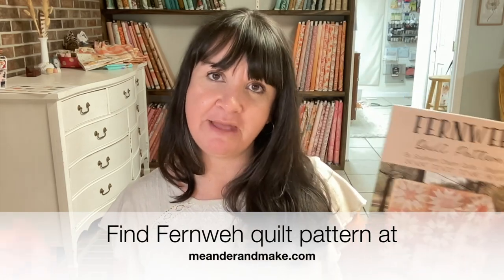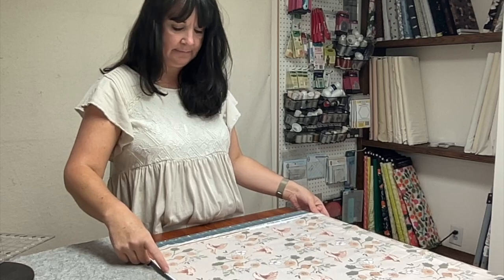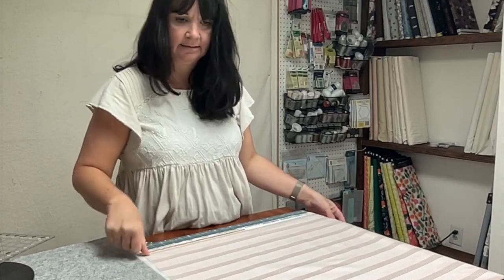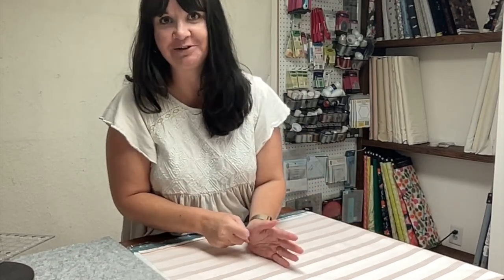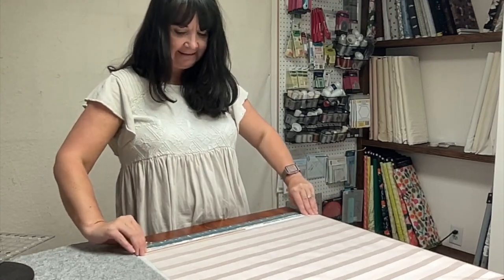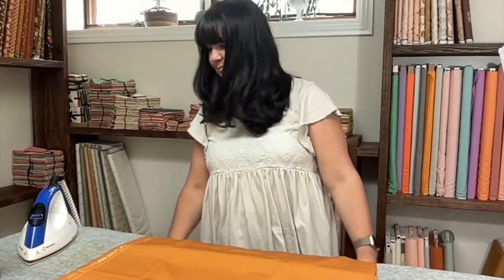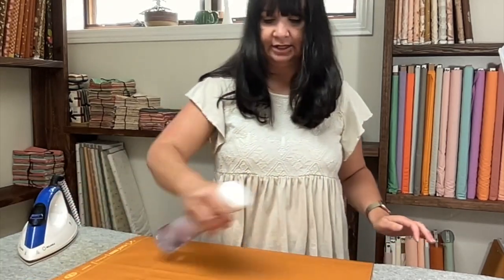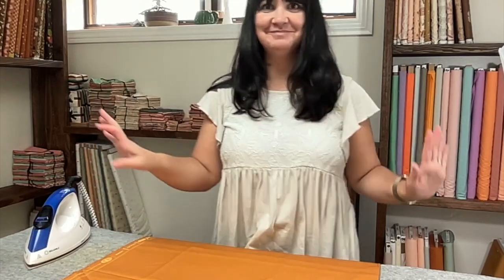FERNWEH QUILT ALONG - week 1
Get yourself signed up for the Fernweh quilt along

Get on my email list to get access to the free pattern library